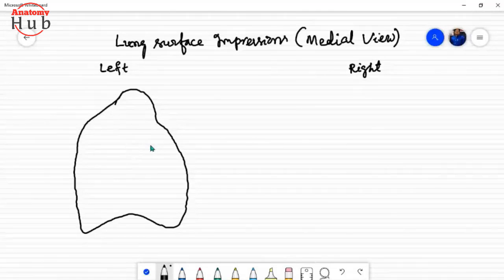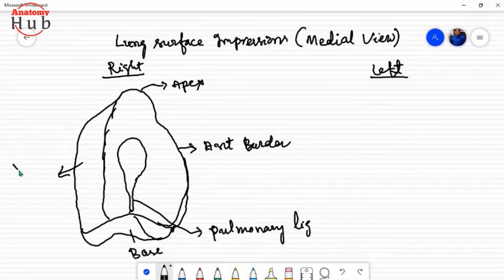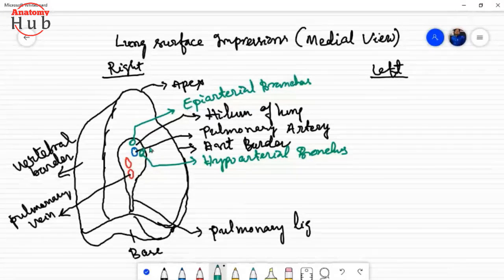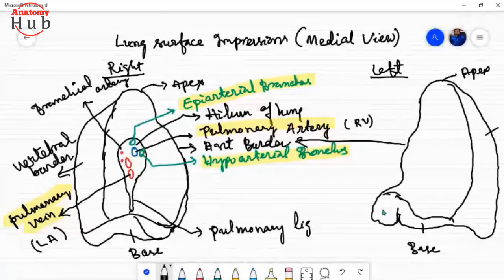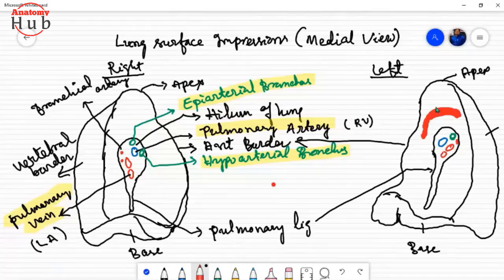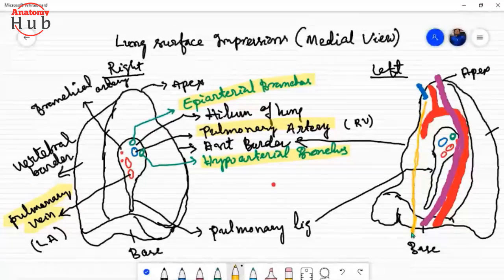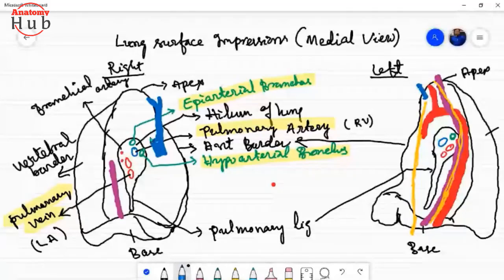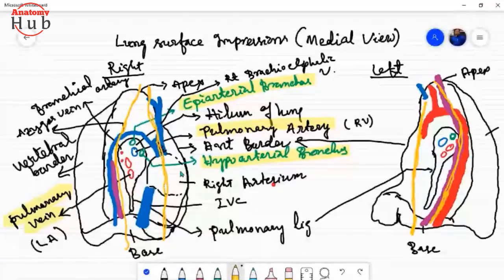THE LUNGS ANATOMY | MEDIASTINAL SURFACE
ANATOMY OF LUNGSGROSS ANATOMY OF LUNGS. Lungs are a pair of respiratory organs situated in a thoracic cavity. Right and left lung are separated by the mediastinum. The lungs are the major organs of the respiratory system, and are divided into sections, or lobes. The right lung has three lobes and is slightly larger than the left lung, which has two lobes. The lungs are separated by the mediastinum. This area contains the heart, trachea, esophagus, and many lymph nodes.The three surfaces of the lung include the costal, medial, and diaphragmatic surfaces. The costal surface is covered by the costal pleura and is along the sternum and ribs. It also joins the medial surface at the anterior and posterior borders and diaphragmatic surfaces at the inferior border.The following are the five key functions of the respiratory system.Inhalation and Exhalation Are Pulmonary Ventilation—That's Breathing. ... External Respiration Exchanges Gases Between the Lungs and the Bloodstream. ... Internal Respiration Exchanges Gases Between the Bloodstream and Body Tissues.For more info please watch the videos.
lungs anatomy lecture, lungs anatomy charsi, lungs anatomy and physiology, lungs anatomy, lungs anatomy by viren kariya, lungs anatomy tcml, lungs working model, bronchopulmonary segments, bronchial tree, mediastinal surface of lung, impressions on mediastinal surface of lungs, relation of mediastinal surface of lungs, mediastinal surface of left lung,